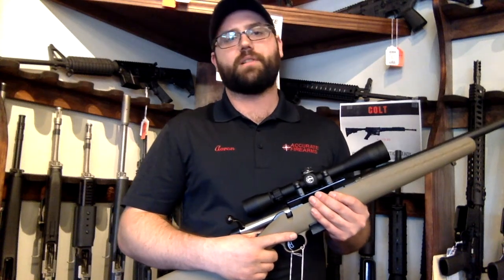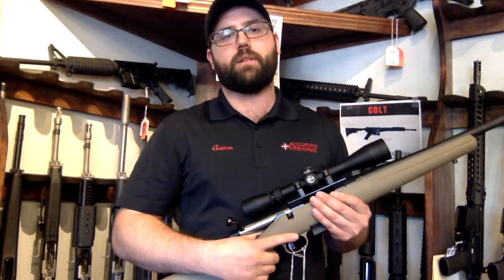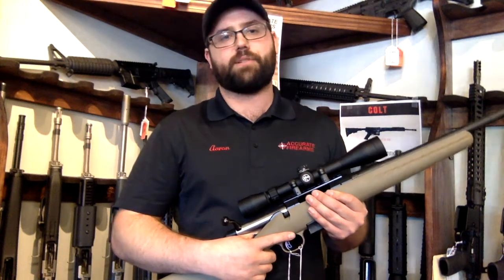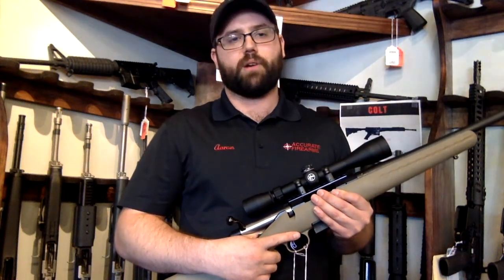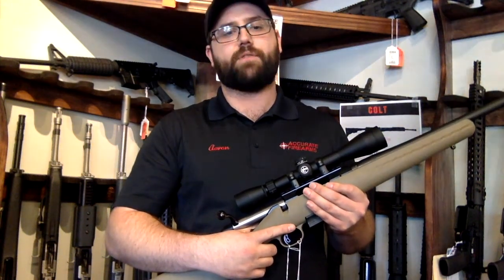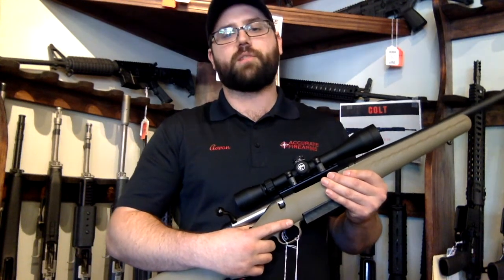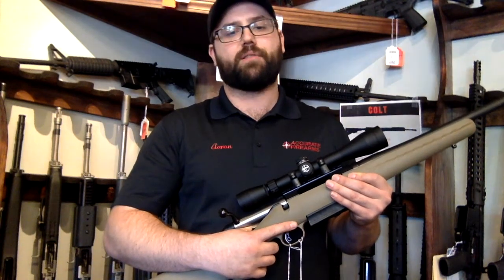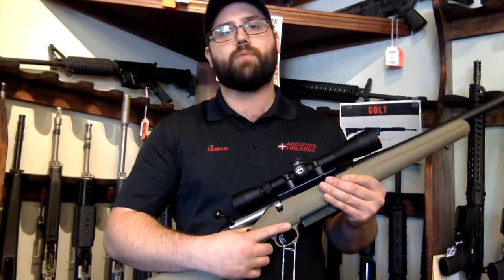Ruger American Ranch Rifle in 450 Bushmaster